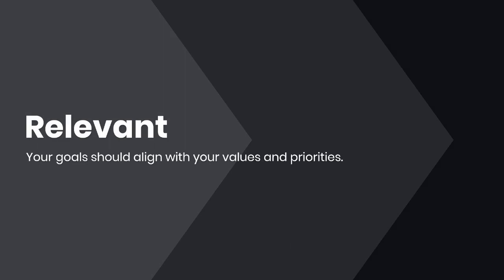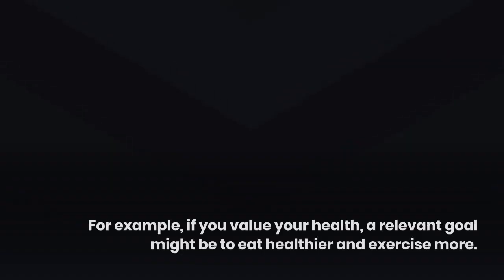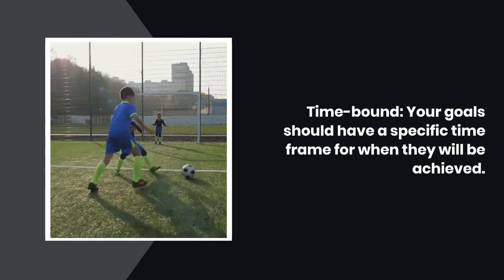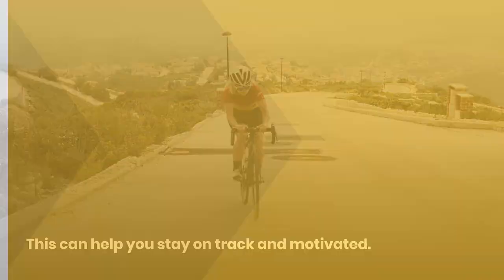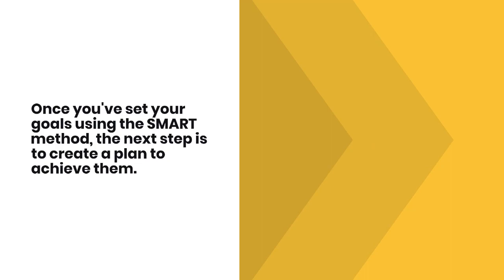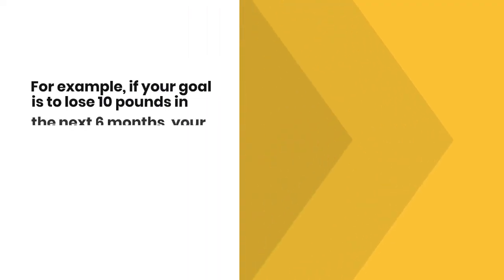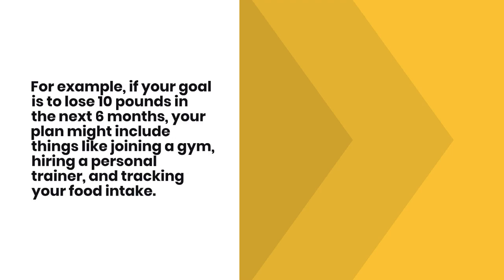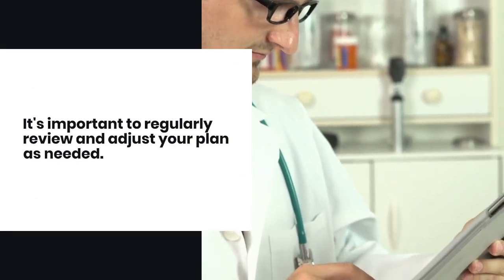Achieving Your Goals with the SMART Method: A Step-by-Step Guide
"Learn how to set and achieve your goals with the SMART method. In this video, we provide tips for staying on track and motivated, as well as the importance of regularly reviewing and adjusting your plan. Watch now to achieve success with the SMART method."